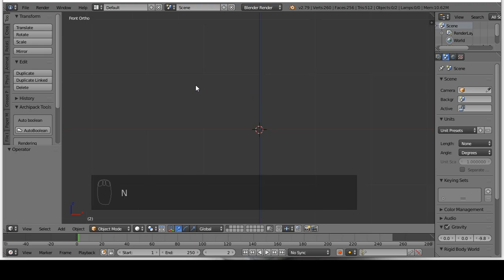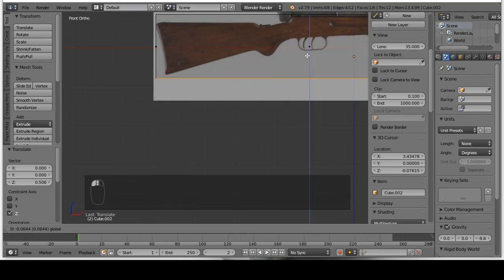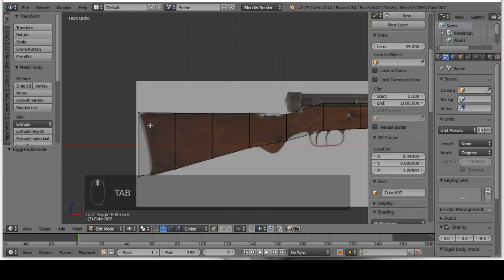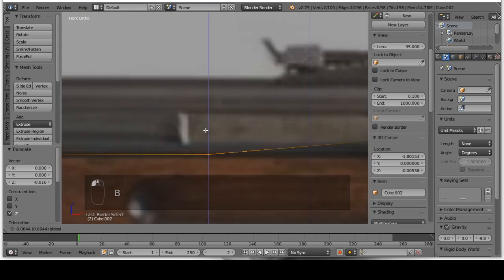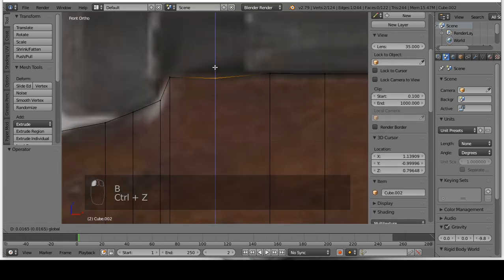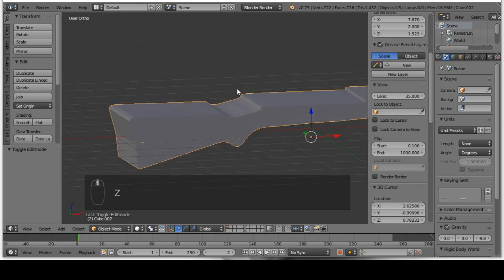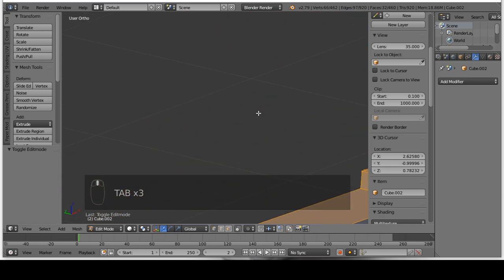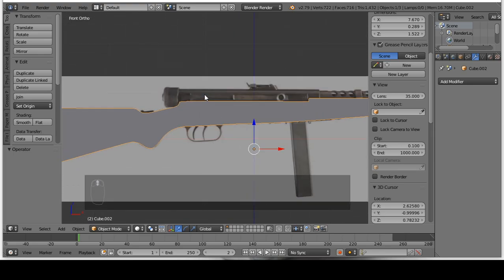Blender Basic gun Tutorial Part 2